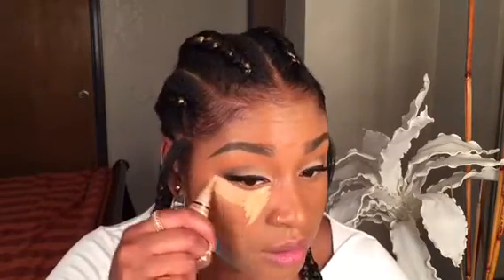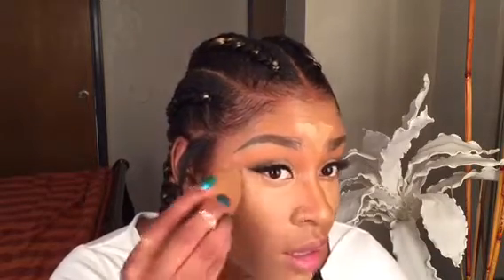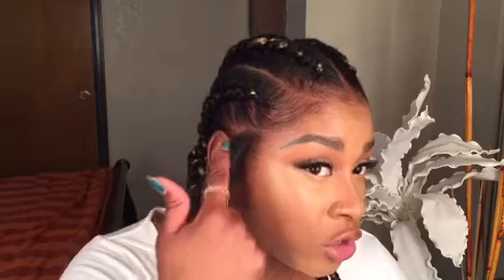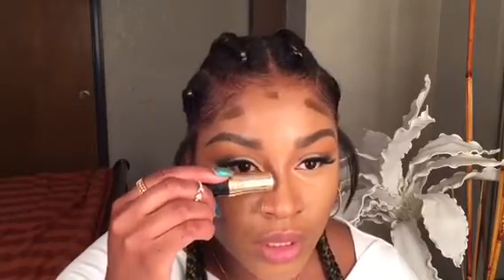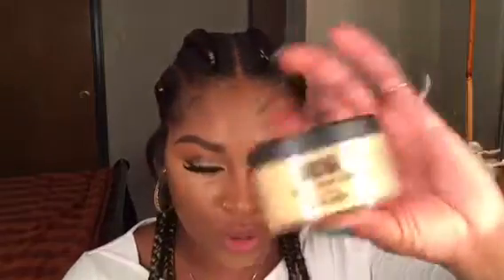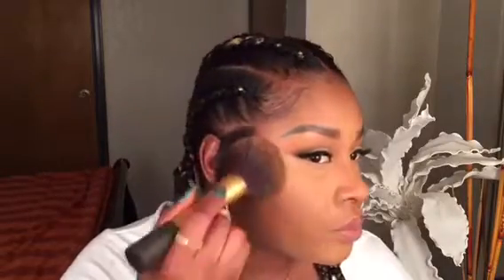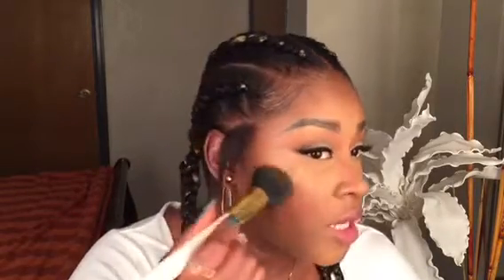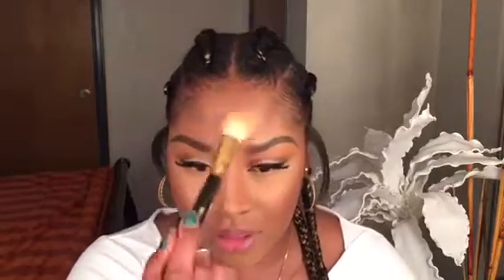How to HIGHLIGHT and CONTOUR!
Hey loves I've finally got this highlight and contour video up for you guys. I hope that it made sense and you learned something. If you have any questions please put them in the description below!!

If you have any suggestions on other video please let me know!! Xoxo

THANK YOU FOR COMING BY MY CHANNEL!